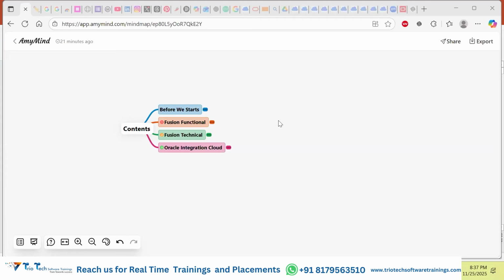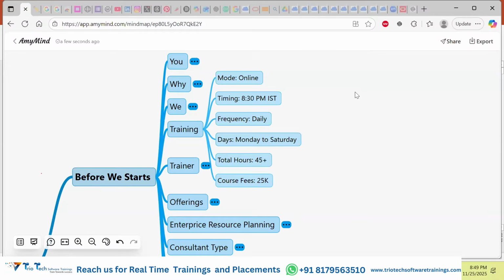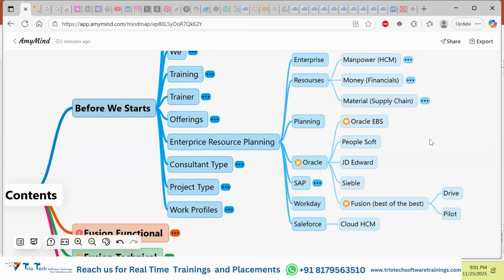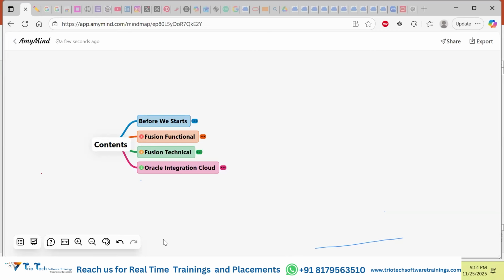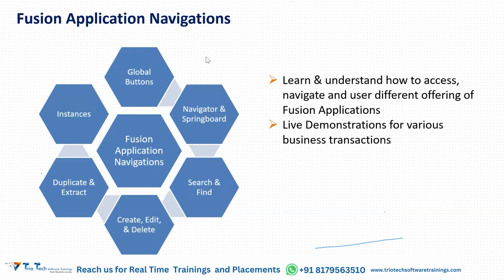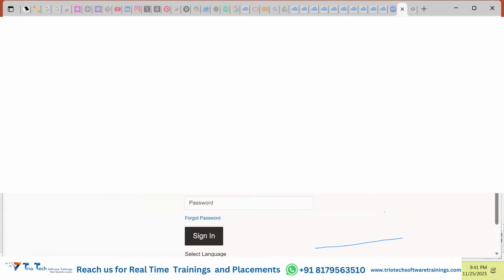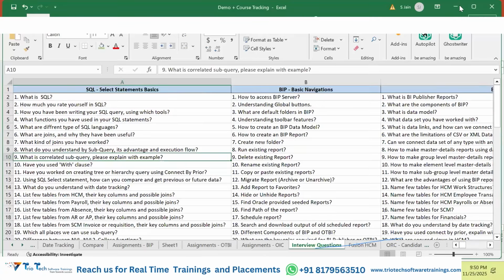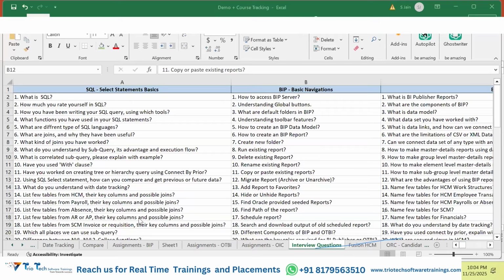Oracle Fusion Technical OIC Training | Best Oracle Fusion Technical Online Training HYD Demo-1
🌟 Ready to Master Oracle Integration Cloud (OIC) and Oracle Fusion Technical Skills from the Ground Up?
If you're tired of scattered tutorials and want clear, real-time Oracle project guidance, this exclusive OIC + Oracle Fusion Technical Demo Session is exactly what you need. We break down complex concepts and show you how to build automation like a real Oracle Cloud consultant — step by step.

🔥 What You’ll Learn in This Oracle Fusion Technical & OIC Demo:

✔️ End-to-end Oracle Integration Cloud integrations between Fusion Applications and third-party systems
✔️ Detailed explanation of OIC architecture, adapters, connections, and security setups
✔️ Practical experience with REST adapters, lookups, mappings, orchestrations, and advanced OIC flows
✔️ How Oracle Fusion Technical consultants use OIC for real business requirements
✔️ Expert guidance on building a successful Oracle Cloud career in 2025

Whether you’re a beginner, a working professional, or someone transitioning into Oracle Cloud technologies, this session delivers real project knowledge that top companies expect from OIC developers.

👨‍🏫 About the Trainer:
This session is delivered by Oracle-Certified Experts from Triotech Software Trainings, Hyderabad, a trusted institute that has helped 10,000+ students become job-ready Oracle Cloud professionals.

📚 Why You Should Watch This Video:

Learn practical Oracle Fusion Integration concepts used in real implementation projects

Understand how OIC automates and streamlines business workflows

Build a strong foundation for Oracle Fusion Technical + OIC Certification

Get insights for career growth, interview preparation, and hands-on best practices

➡️ Weekly content on Oracle Fusion Cloud Technical, Functional & OIC Tutorials
➡️ Step-by-step real-time integration project walkthroughs
➡️ Interview tips, resume guidance & certification roadmaps